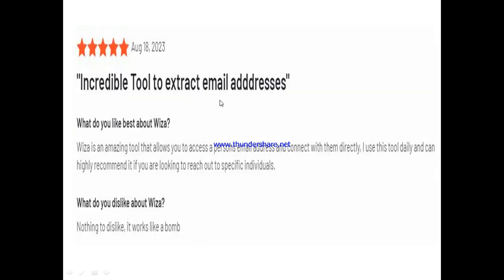Wiza review-Is This Linkedin Lead Generation Tool Really WORTH The HYPE At ALL ?See(Do not Use Yet)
You can get started with "Wiza" Now at a price you will never find elsewhere,Click On this link now to get started==

In this wiza review, this video will answer some frequently asked question such as

1.wiza reviews,
2.is wiza a scam?
3.Is  wiza real?
4 is  wiza good?
5. Is  wiza bad?
6. Pros of  wiza
7.cons of  wiza
8.Does wiza really work?
9.How does  wiza work  ?
10.is  wiza okay ?
11.should I buy  wiza?,
12.Do you recommend wiza  ?
13.wiza price?
14.wiza pricing?
15.wiza cost?
16.wiza  honest reviews,
17.wiza honest opinion,
18.wiza reviews trustpilot,
19.wiza reviews 2023,
20.wiza  review,